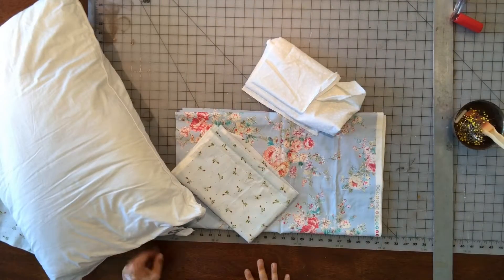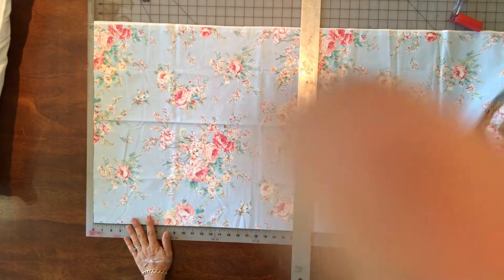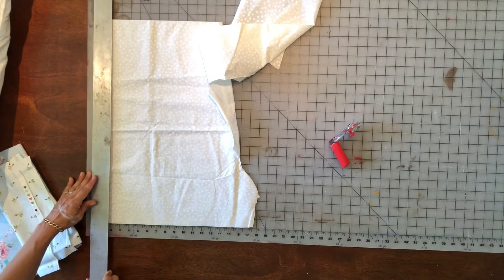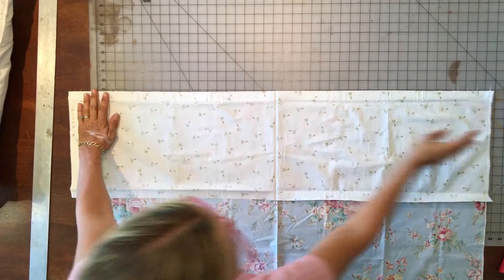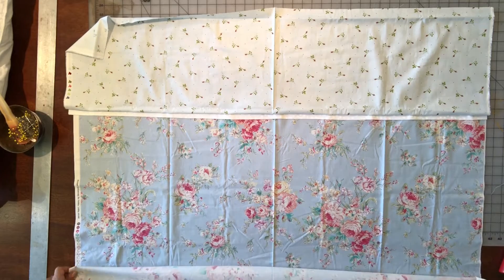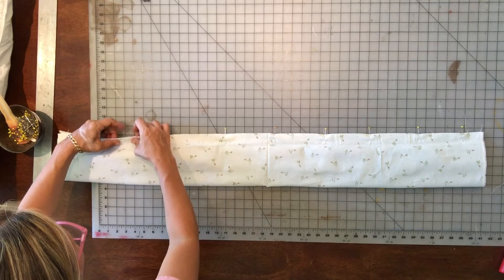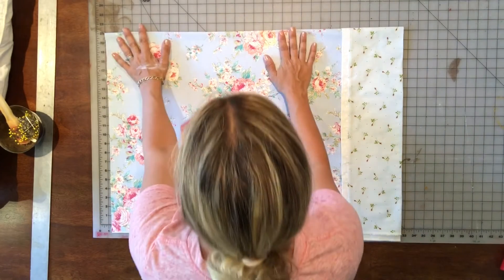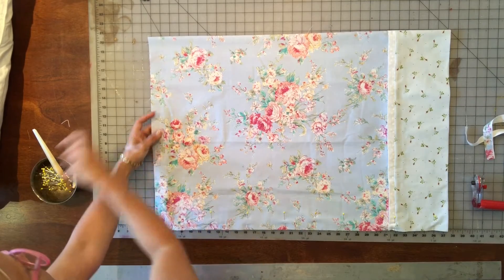the easiest diy bed pillowcase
I'll show you how to make a pillowcase with only 2 seams.  This roll-up or burrito method of making a pillowcase is the easiest way to make a pillowcase and it will create completely enclosed seams. This pillowcase is perfect for beginner seamstress/seamsters or anyone who wants to sew a simple project with instant gratification .